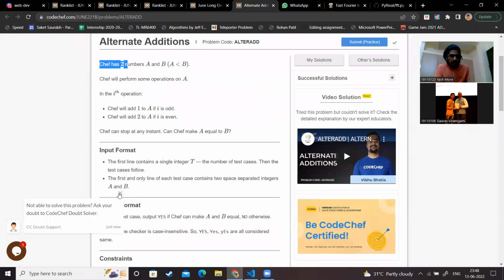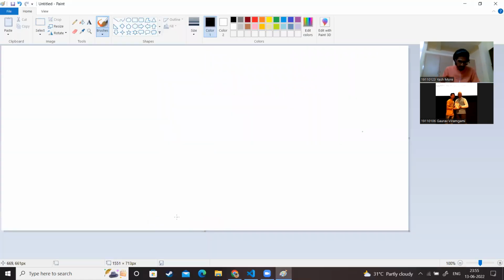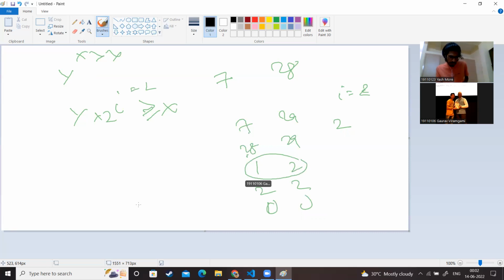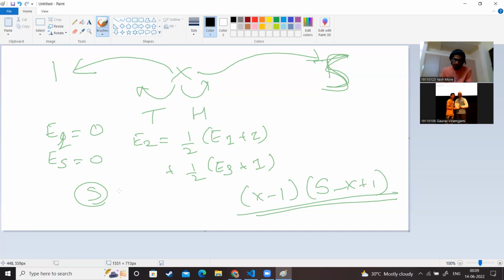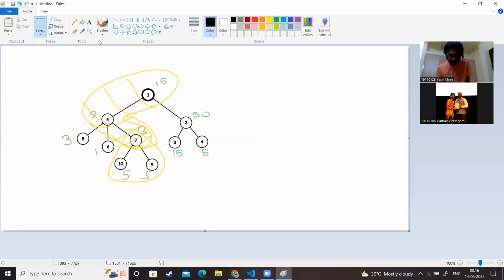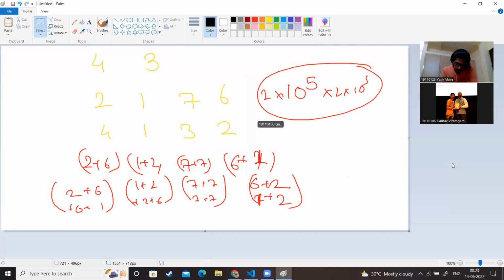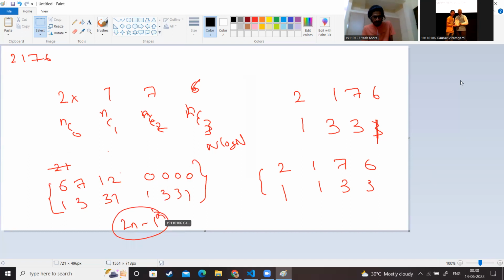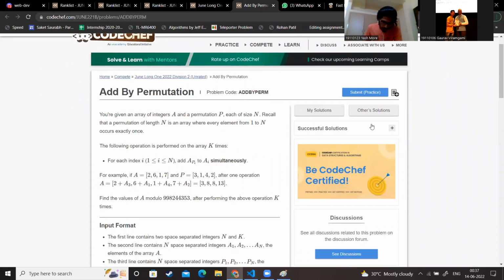June Long Challenge 1 | Full Editorial